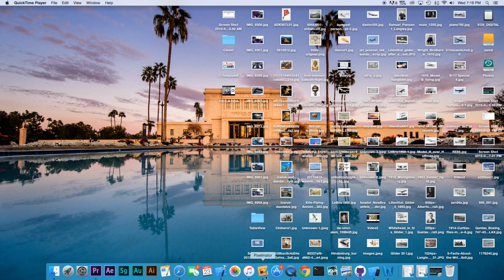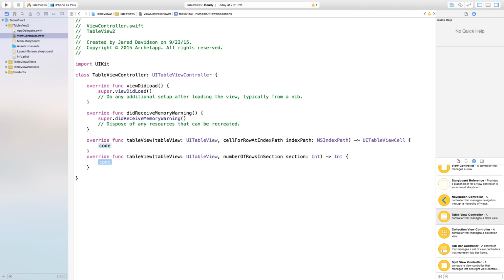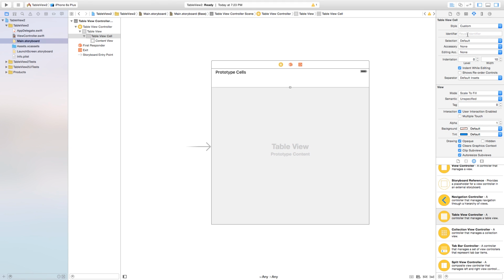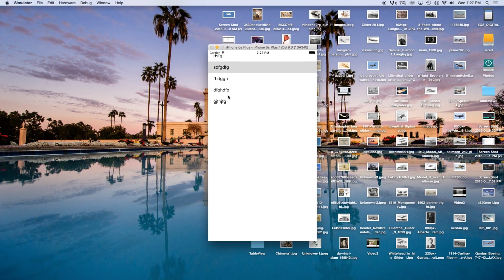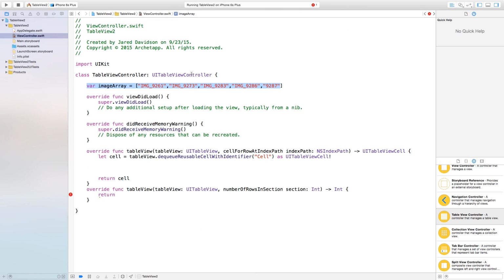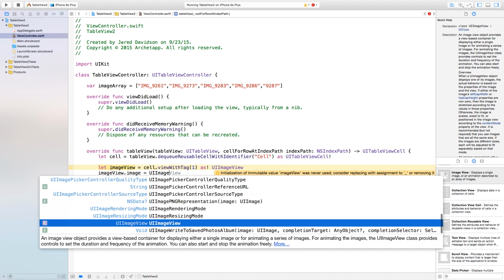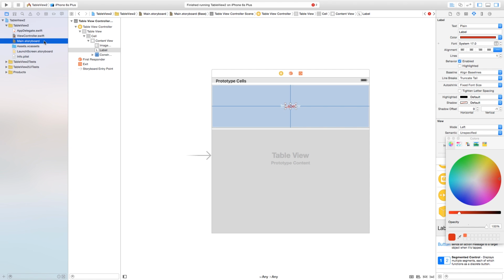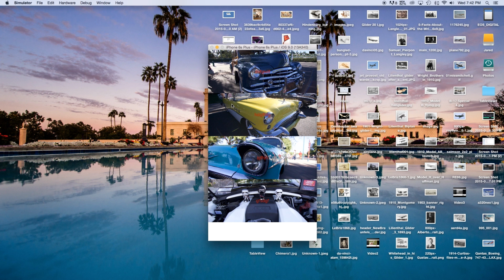Working with Table Views! (Swift 2 in Xcode 7)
And so the tutorials begin...

Snapchat! - archetapp

Frank L Lucisano
Kostya
Jérôme Binachon

Outro Music : Alan Walker - Fade *Swift 2 is now Swift 3 and a lot of changes have occurred. The logic behind these videos are still the pretty much the same, which is why I choose to leave them up, but syntax changes have occurred. Working hard to get these updated ASAP. :)